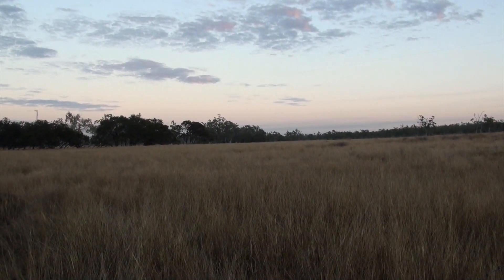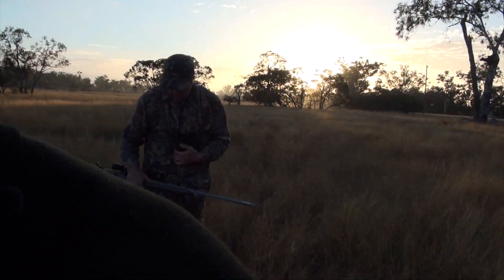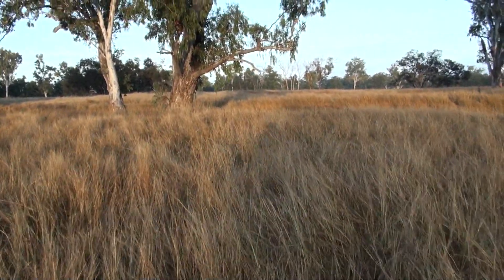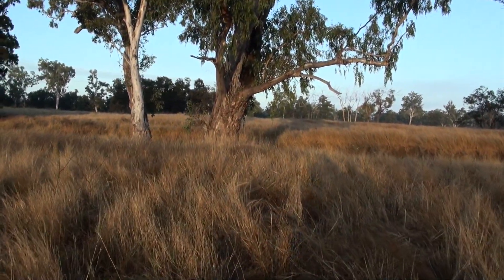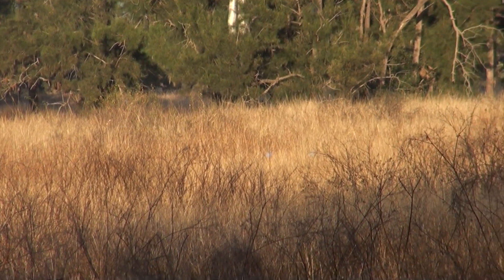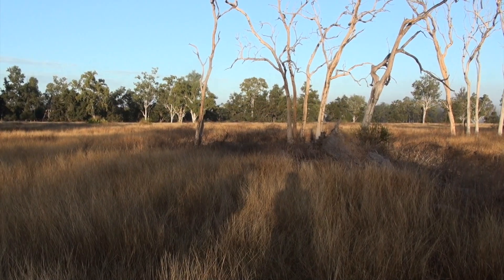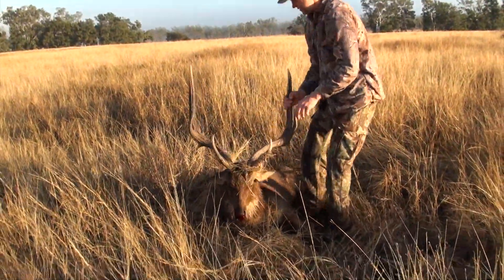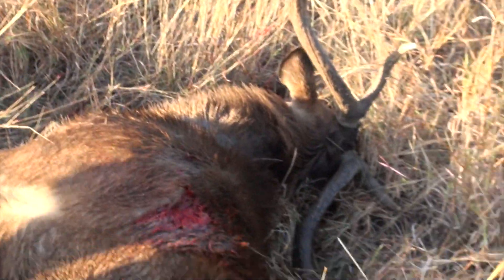Deer Hunting. NQ Rusa Deer, Australian Hunting. 300 win mag.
Rusa Deer. Here's a very nice Rusa stag taken in North Queensland, by my friend Steve. 34 inches long.